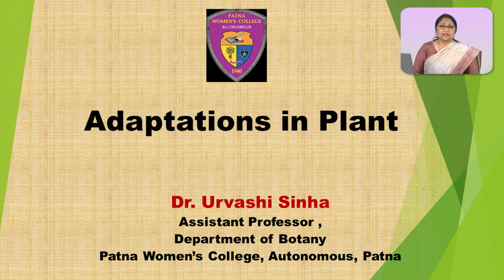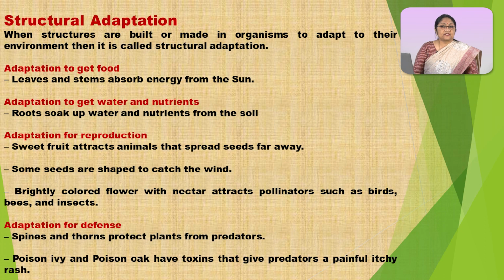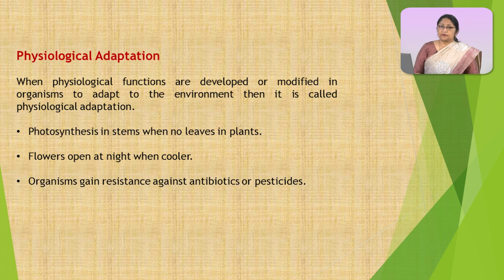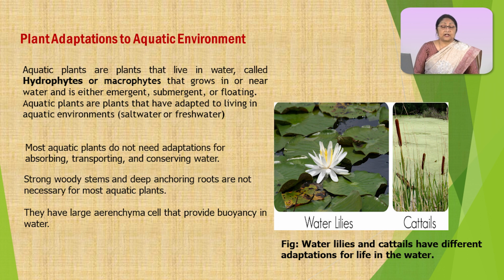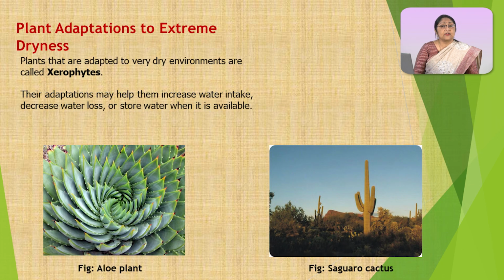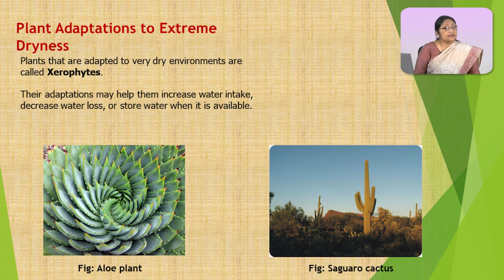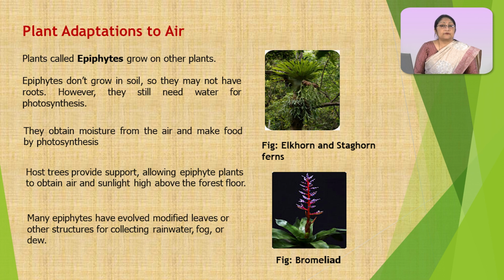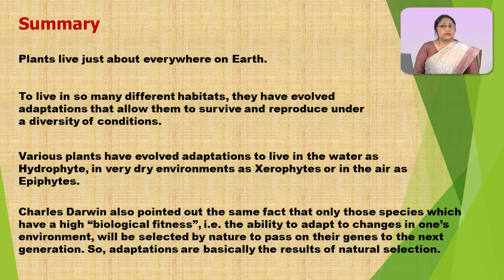Adaptations in Plant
Dr Urvashi Sinha